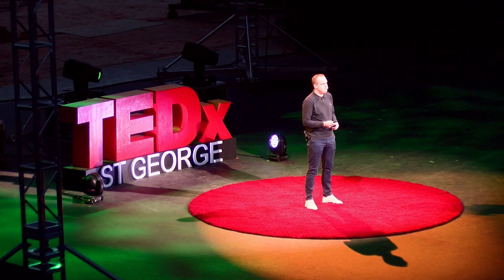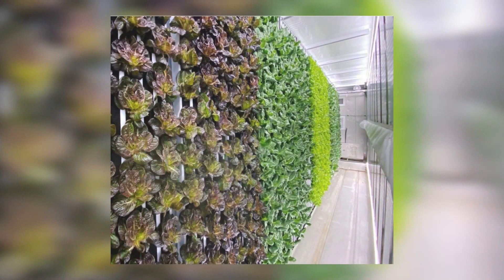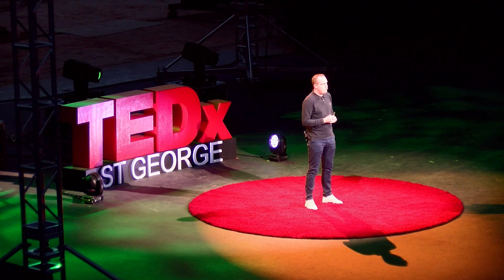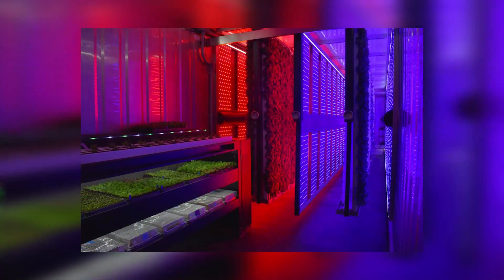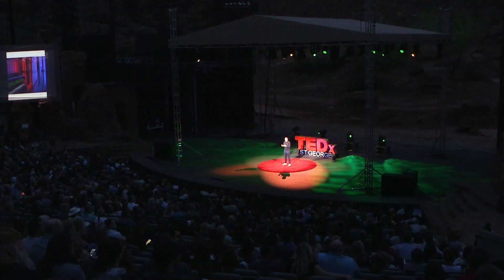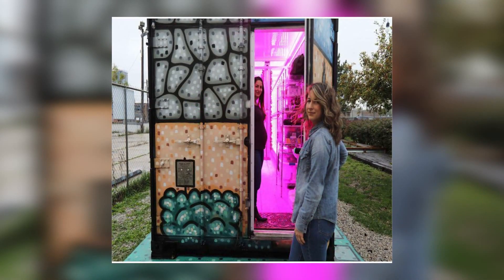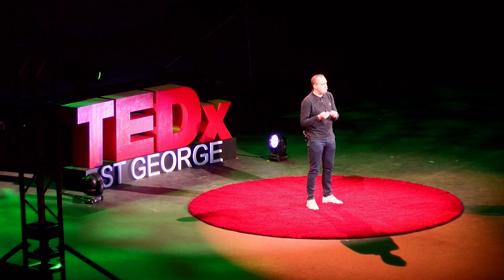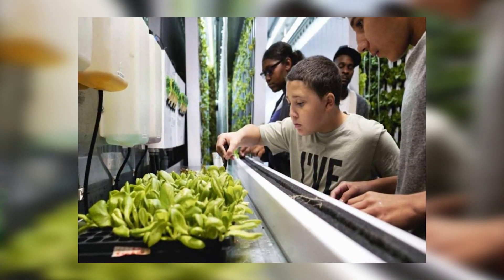Move the Farm not the Table with Container Farming | James Woolard | TEDxStGeorge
A Freight Farm can grow 2.5 acres of food hydroponically within a Shipping Container anywhere in the World. By precision control of the environment consumers have access to a range of fresh, clean local produce through a network of global growers - all contributing to a resilient supply chain and new opportunities for communities and institutions.

tedxstgeorge tedxtalk James Woolard is CMO of Freight Farms I am focused on scaling the adoption of products and technology the world needs – a hydroponic farm in a freight container that can access any part of the world through a connected community of hyper-local growers. I oversee Marketing and Sales.

Prior to this I worked for the adidas group, leading Reebok in Northern Europe and then moving to Boston as Head of Marketing for the Running and Style Business Units. I began my career at L’Oreal where I worked in Product Marketing within the consumer division before moving to Virgin Media to lead acquisition marketing.

Originally from London, UK I achieved an MA in Modern History from Oxford University.

Outside of work I try to leave an active lifestyle and regularly compete in Triathlons. This talk was given at a TEDx event using the TED conference format but independently organized by a local community.